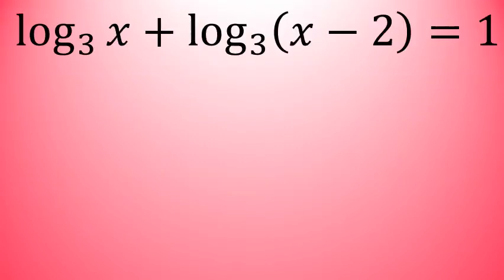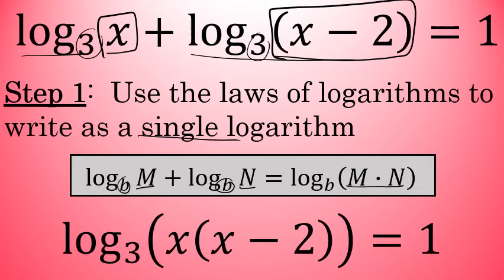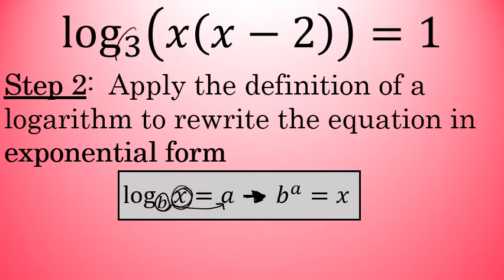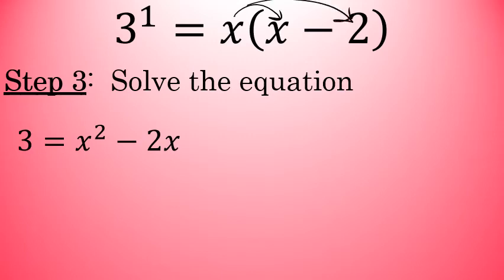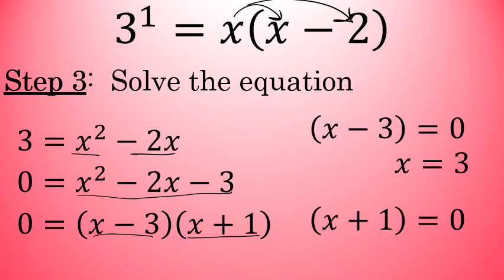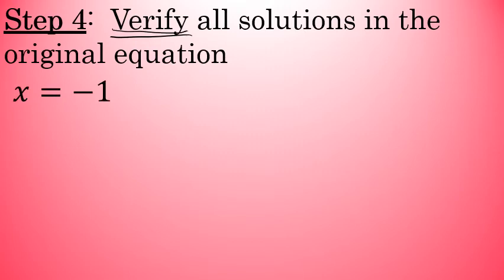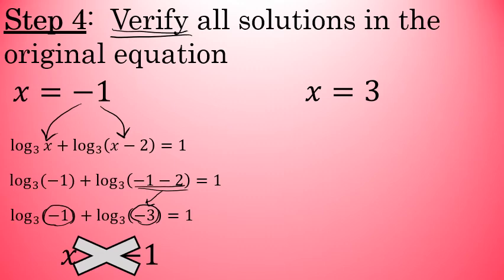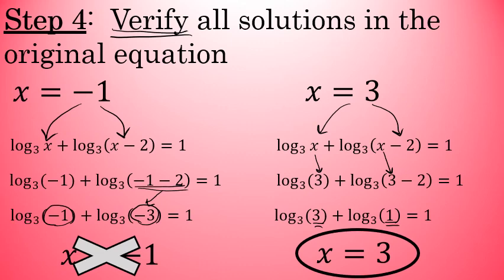How to Solve a Logarithmic Equation in Four Steps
Logarithmic equations can be solved in four steps.  In this video, I describe each step and perform those steps as I solve a logarithmic equation.